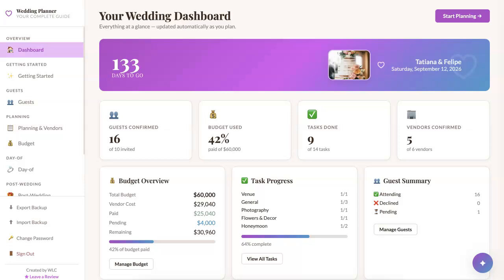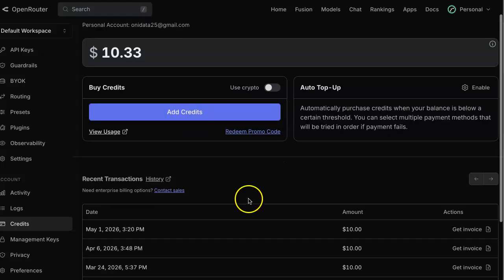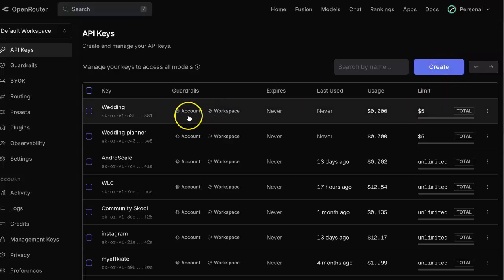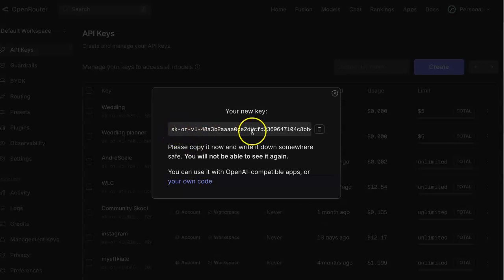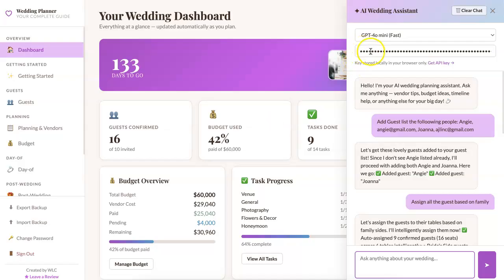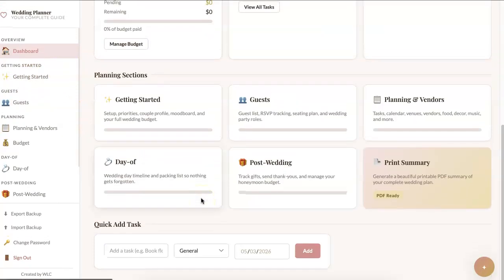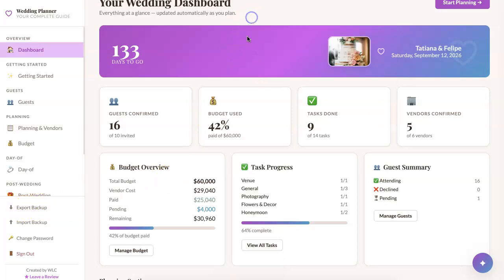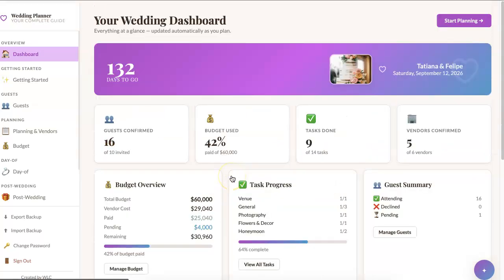Online Wedding Planner|Set Up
Easy to use wedding planner web app that organizes every detail of your wedding- guest, budget, vendors, seating, timeline & more